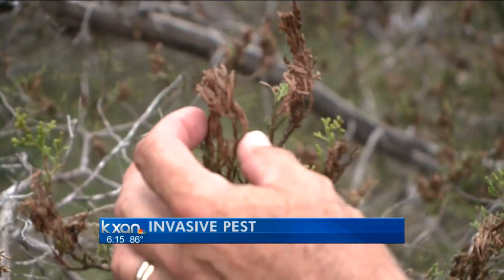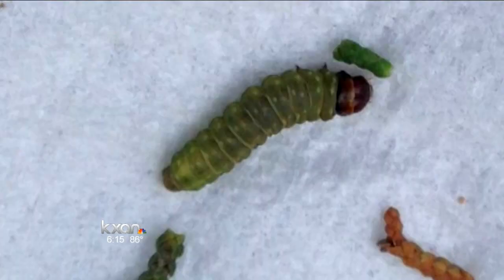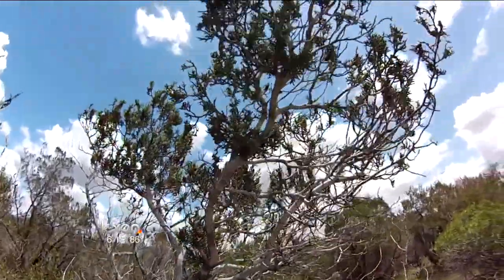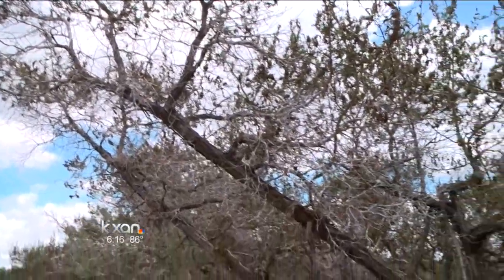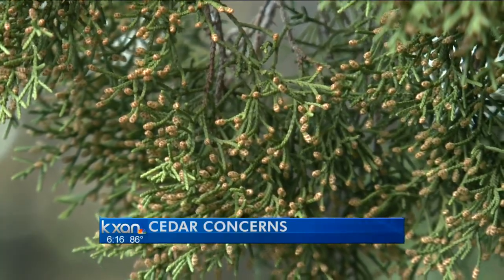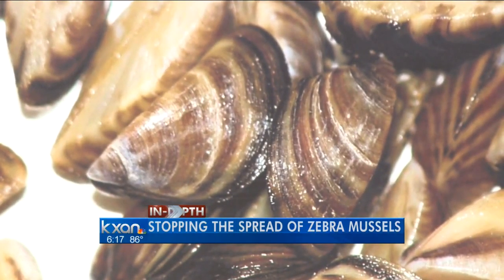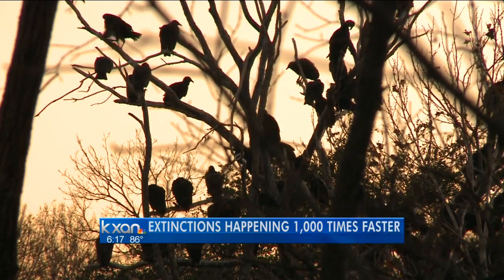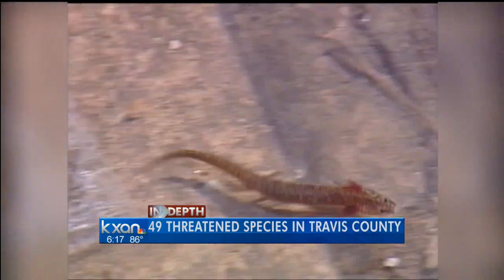Juniper worms infesting cedar trees near Austin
"We've noticed over the last number of weeks that all of the webworms have been covering all of the cedar trees."